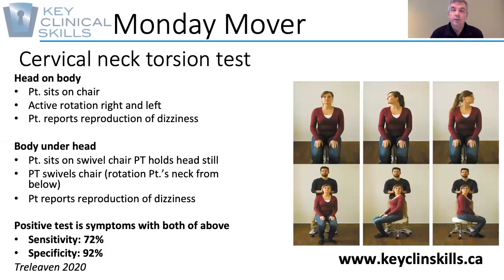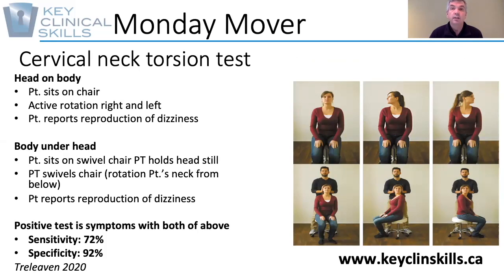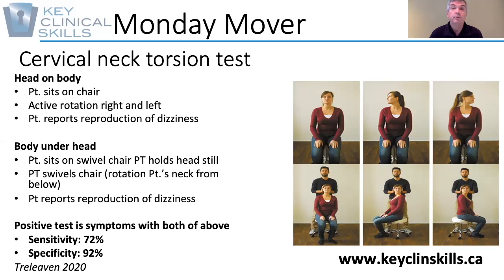Cervical Neck Torsion Test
Dizziness is the most common issue that people over the age of 55 will complain to their Physician about. It can indicate some serious health issues, but it can also be caused by neck pain/dysfunction. Learn how to differentiate dizziness coming from the neck versus being caused by something else. You can better identify those patients who may benefit from manual therapy versus another intervention. Helps you help your patients Monday morning!